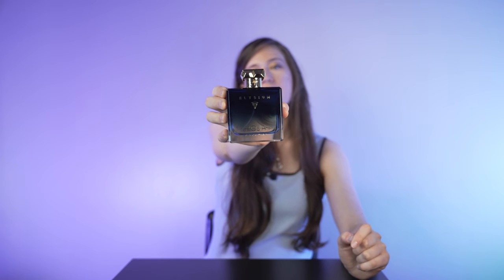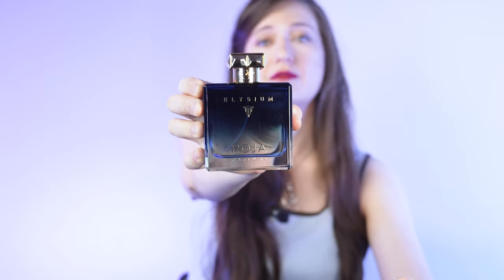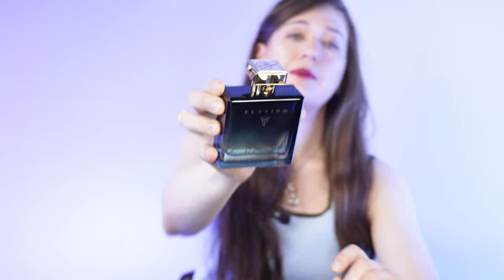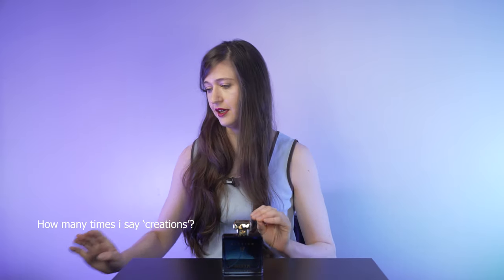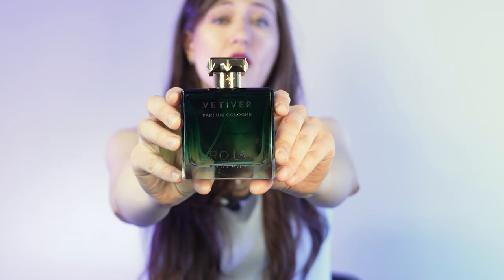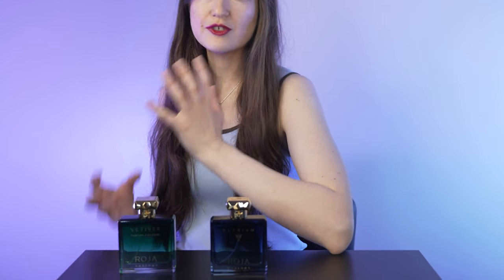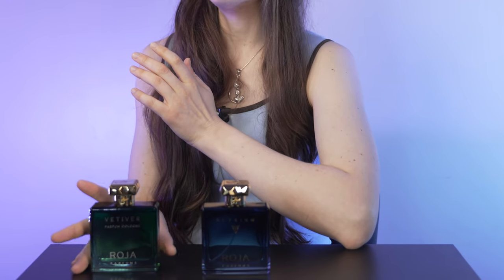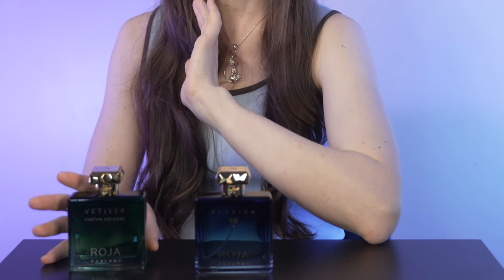ELYSIUM POUR HOMME PARFUM COLOGNE REVIEW 2024 BLUE MASTEPIECE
This is in depth review for Elysium Parfum Cologne.  A masculine compliment puller fragrance. I share my thoughts and musical associations along side of suggestions of how to wear it.

Fragrances mentioned:

ELYSIUM POUR HOMME
Vetiver Parfum Cologne

Please share your COMMENTS down below, what do you want to see next?

Instagram account is still in production…